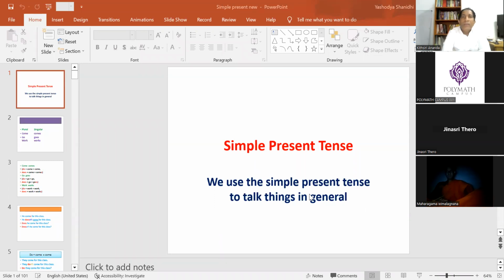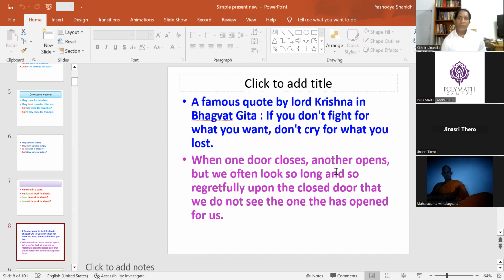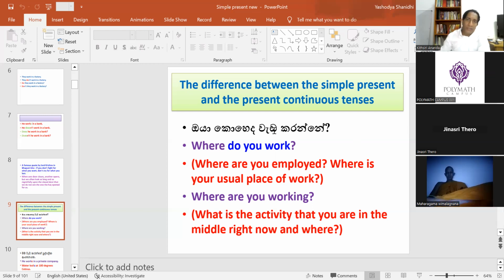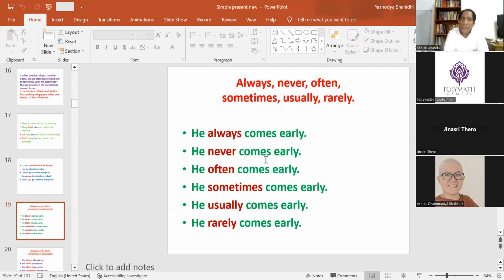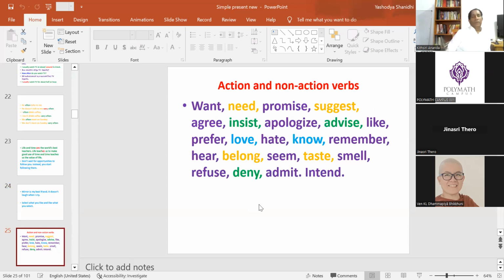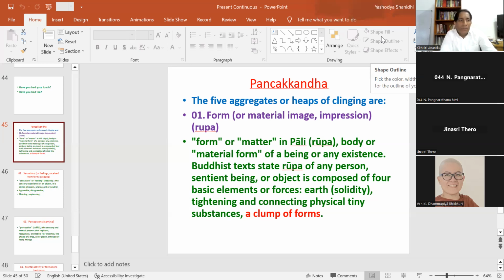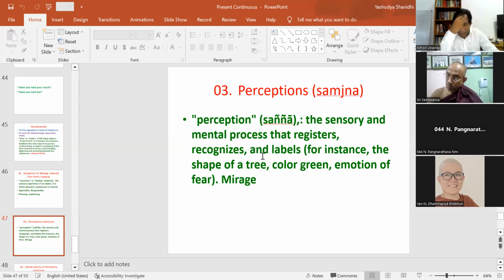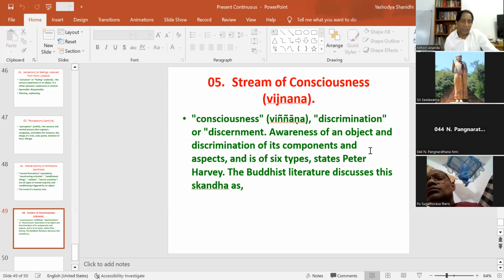English program for Buddhist monks (English Medium) 09.06.2023. By Kithsiri Ananda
The residential and online English program was conducted with the guidance of the Ministry of Buddasasana and Religious Affairs, and the Department of Buddhist Affairs (English medium held every Friday from 5.00 am to 6.30 am)